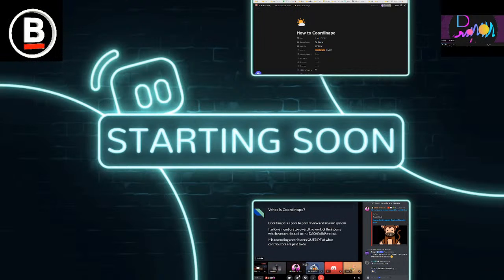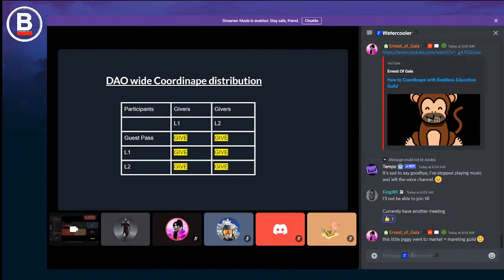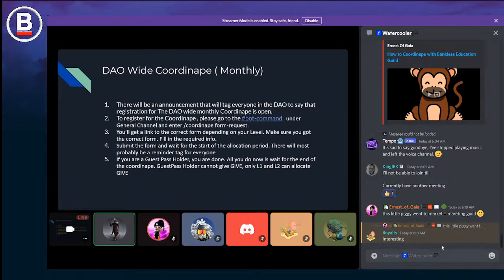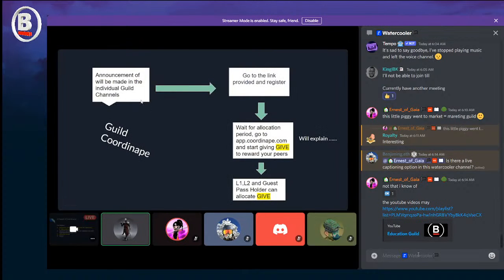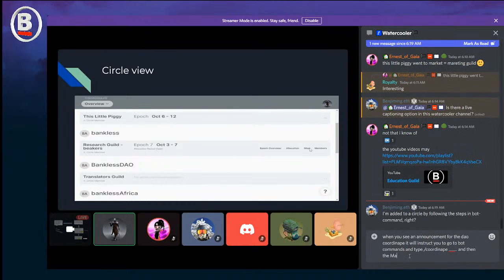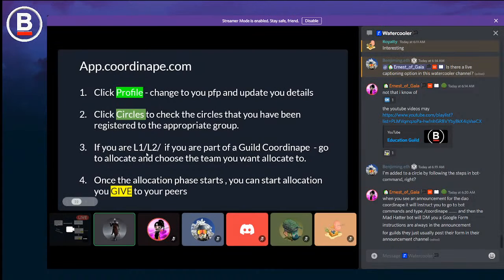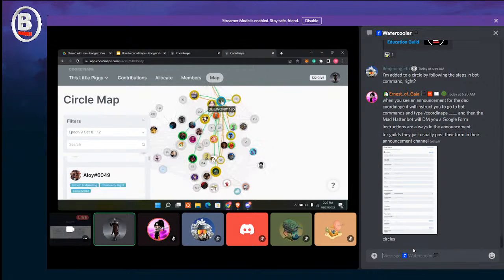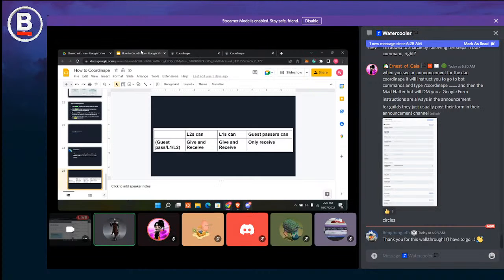How to Coordinape with Bankless Education Guild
Join the Education Guild in the BanklessDAO Water-Cooler

# Feedback Form

BanklessDAO is a decentralized community with one mission:
Help the world gobankless.